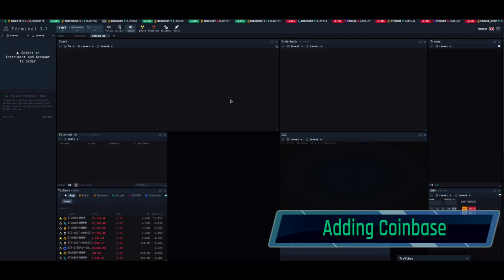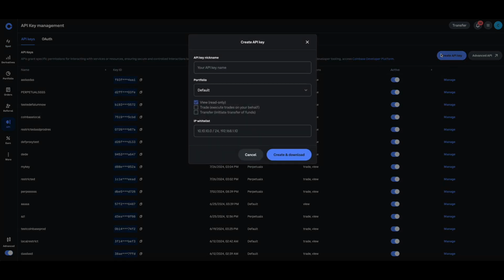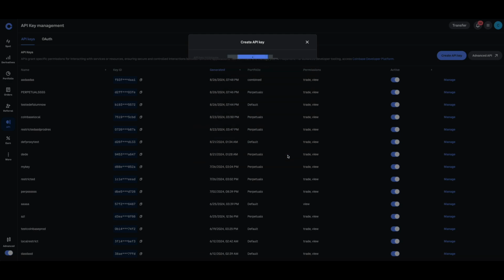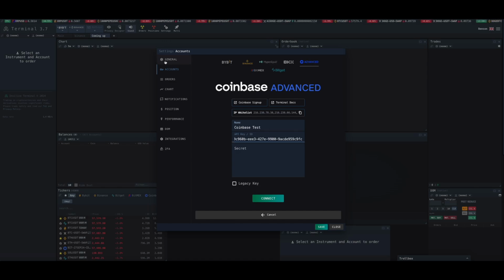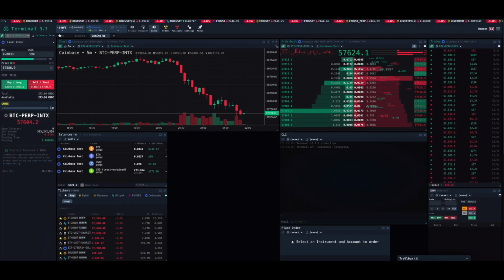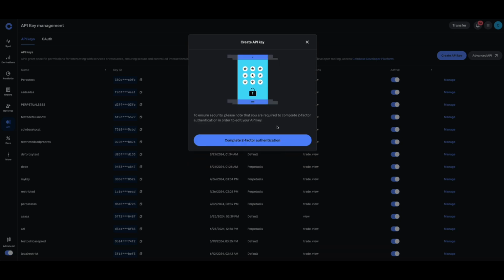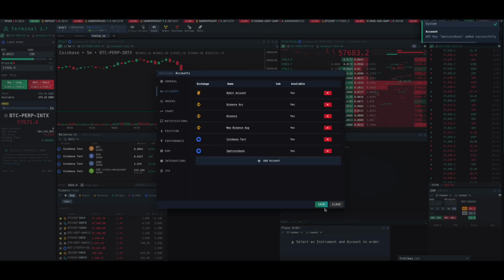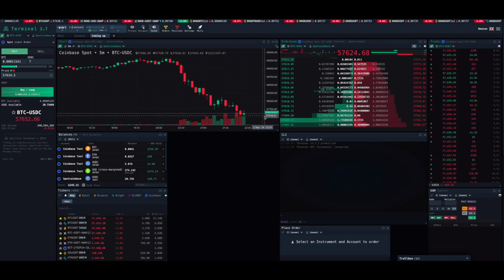Adding Coinbase to the Terminal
In this tutorial, we'll show you a quick and easy method to connect your Coinbase account to the terminal for both perpetuals and spot trading. Whether you're a beginner or experienced user, this step-by-step guide will help you seamlessly integrate your accounts.

What you'll learn in this video:

How to sign up or log in to your Coinbase account
Step-by-step process for creating an API key for perpetuals trading
How to whitelist IP addresses for added security
How to save your API keys
Adding and connecting your Coinbase spot trading account
Verifying the connection for orders and trade execution
If you're looking to manage your Coinbase trades from the terminal, this guide will walk you through the entire setup in a straightforward way.

Chapters:
0:00 Intro
0:22 Connecting Coinbase Perpetuals Account
2:55 API Key Creation for Spot Trading
7:20 Verifying Spot Account Connection
9:00 Wrap Up